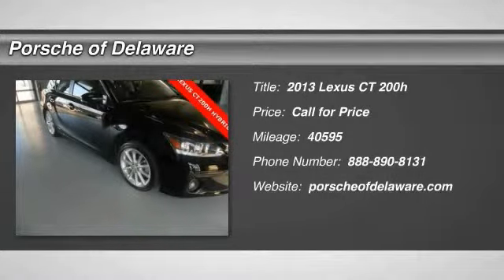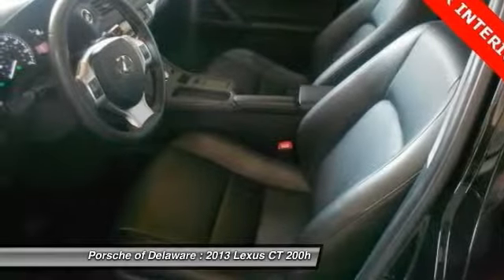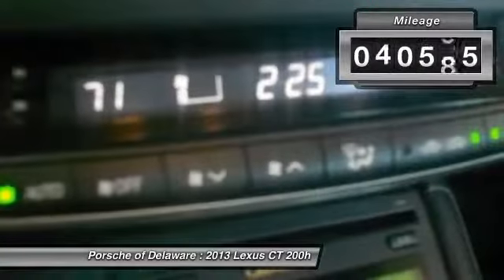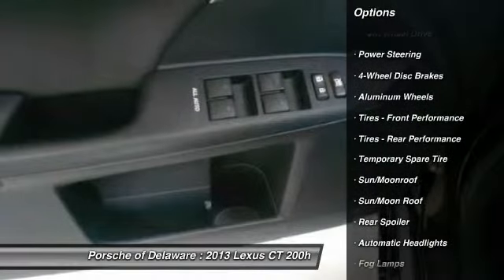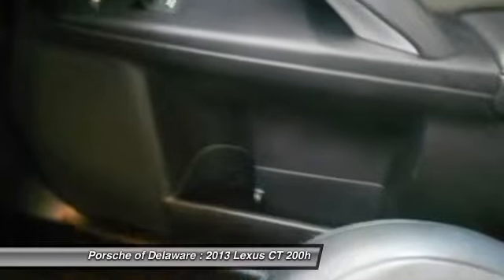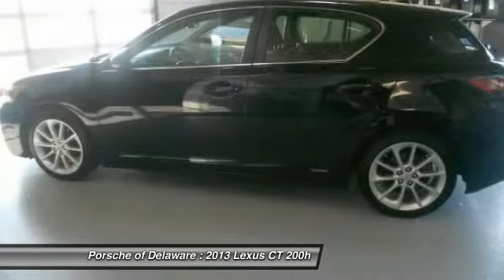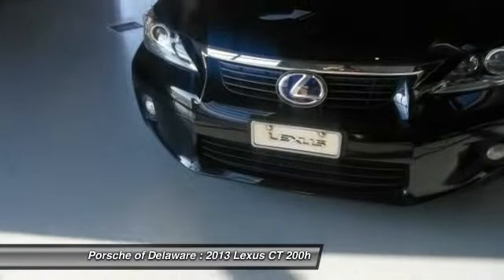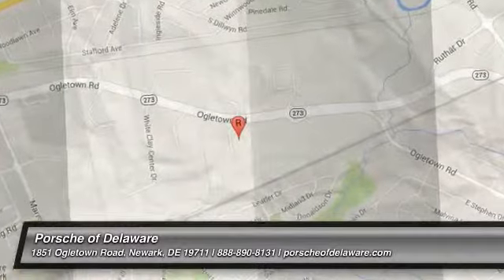2013 Lexus CT 200h Newark DE T134841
If you are searching for a new car or truck, visit us, your local auto dealer Porsche of Delaware in Newark, Delaware!

Porsche of Delaware | New 2014 &2015, Used Porsche Dealer | Newark, DE | auto, car, truck, dealer, dealership, used, new, sales, Newark, Delaware, Porsche
2013 Lexus CT 200h Hybrid

Porsche of Delaware
1851 Ogletown Road

Don't let the miles fool you! Hybrid! Go Green! Thank you for choosing Porsche of Delaware. Delaware's exclusive factory authorized Porsche center for sales, service and parts.  Be the talk of the town when you roll down the street in this superb-looking 2013 Lexus CT. This fantastic Lexus is one of the most sought after used vehicles on the market because it NEVER lets owners down.